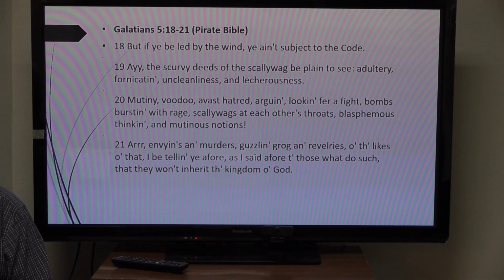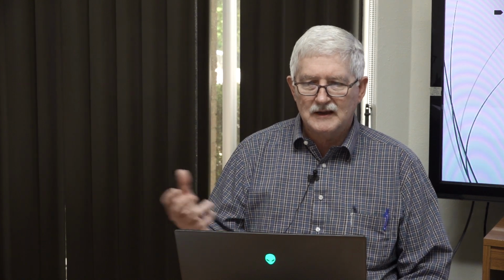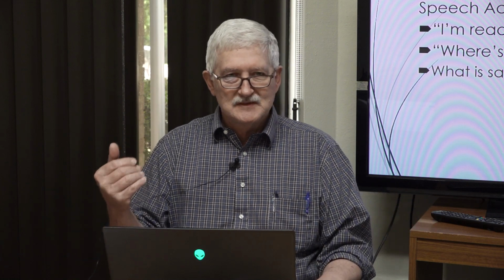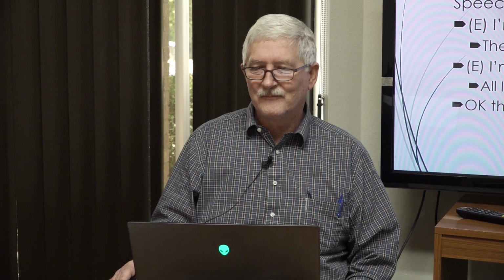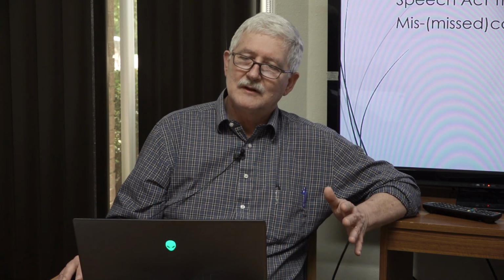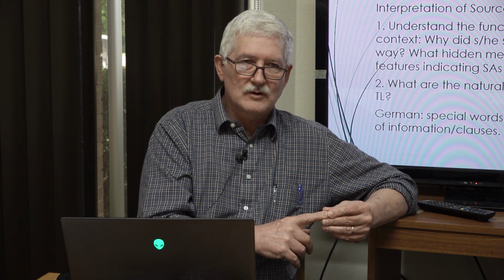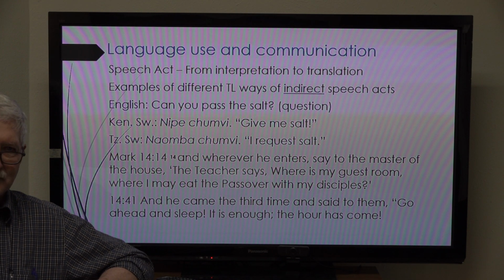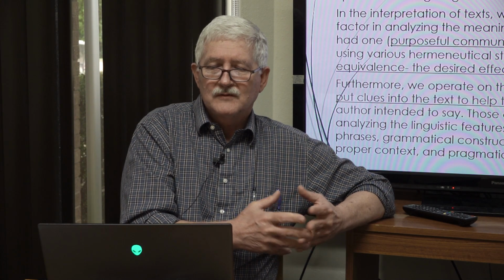Dr. George Payton, Bible Translation, Session 7, Language, Part 2, Speech Acts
Biblical eLearning presents: Dr. George Payton (Ph.D. Stellenbosch University) teaches Bible translation courses at Dallas International University (DIU). He also serves as the Program Coordinator, MA in Translation Advising, and Program Coordinator, Graduate Certificate in Translation Consulting. George was a Bible translator and translation consultant for many years in East Africa Later, he taught linguistics and translation for ten years at Biola University before coming to DIU in 2020.  He is currently involved in teaching students from Wycliffe Bible translators and other translation organizations to be translators, advisors, and consultants. The audio and full text of these presentations in English, Spanish, Russian, Chinese, and others are freely available